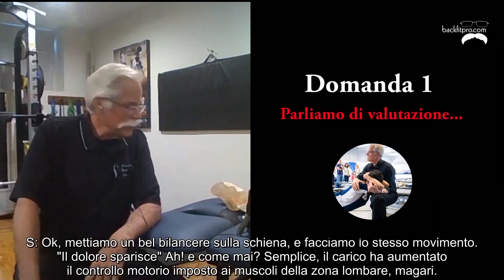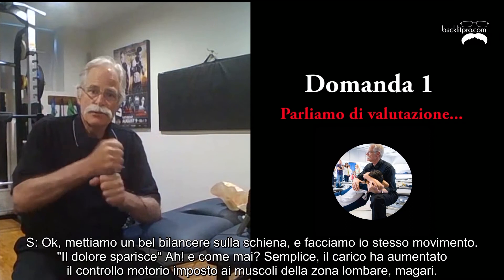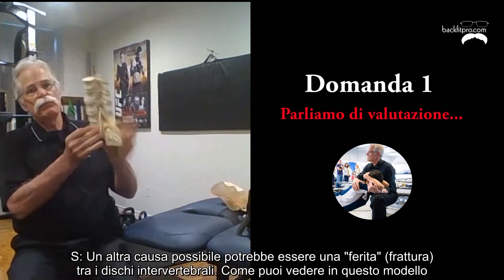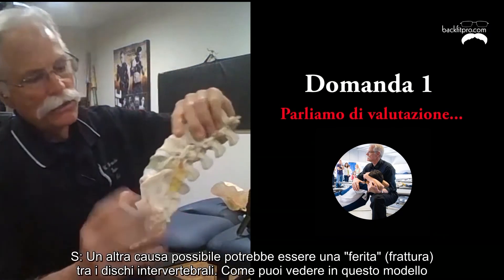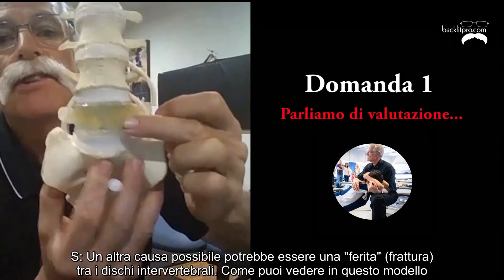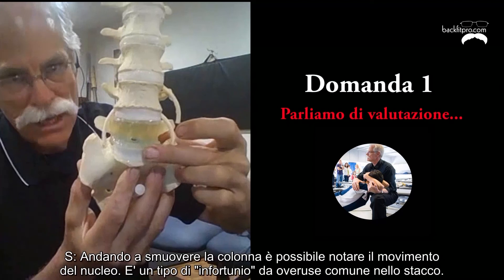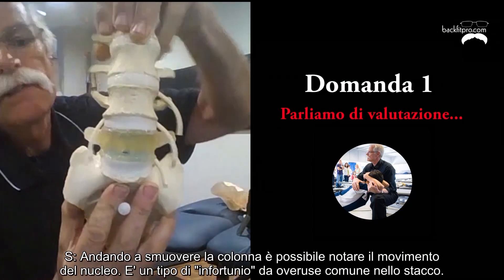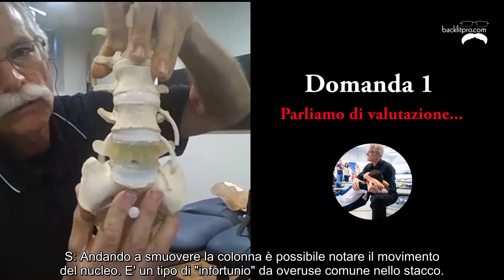Che cos'è il tilt pelvico con Stuart McGill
Che cos'è il tilt pelvico?

Un'anteprima del Webinar - The Secrets of the Spine con Stuart McGill dove ci spiega l'importanza del controllo motorio e del tilt pelvico.

Buona visione!